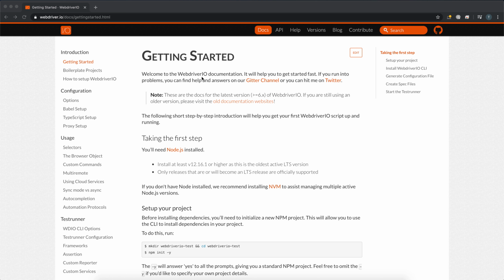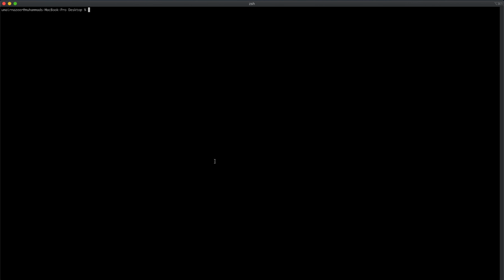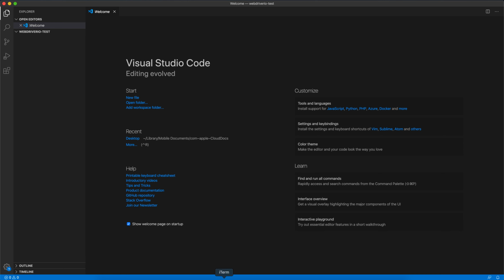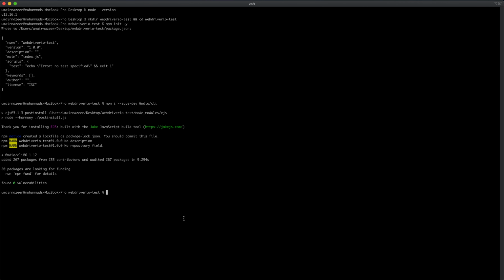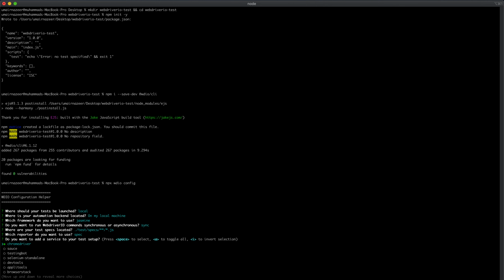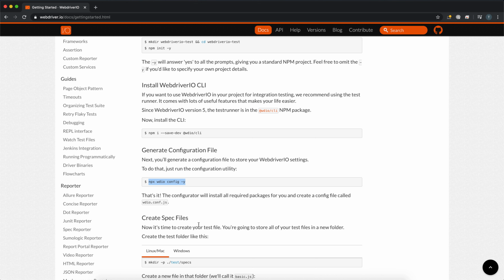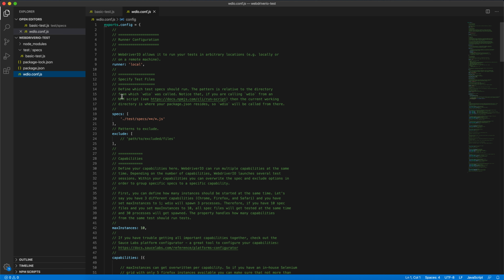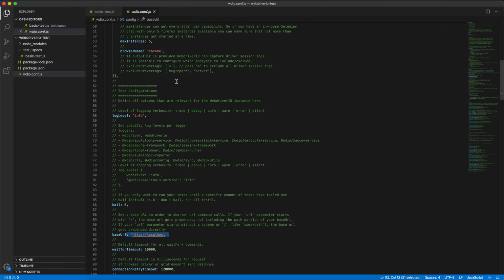WebdriverIO - Getting Started | Installation and Setup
Hi all,
This video shows you how to quickly setup WebdriverIO. This is just a start with installation and setup. We will be solving more challenging WebdriverIO related problems in our upcoming videos.
Please write a comment if you are facing any challenge at your work place and we will try our best to solve the issue.